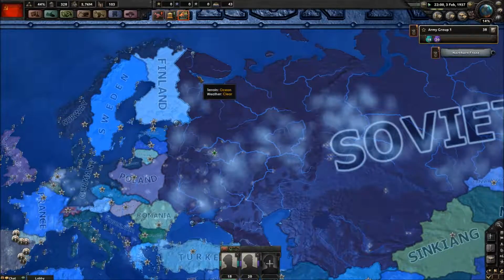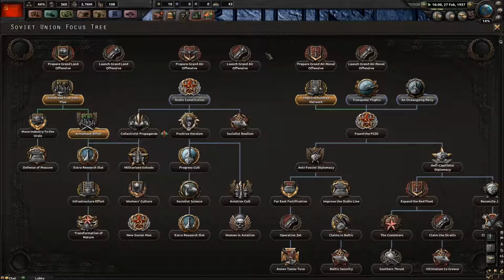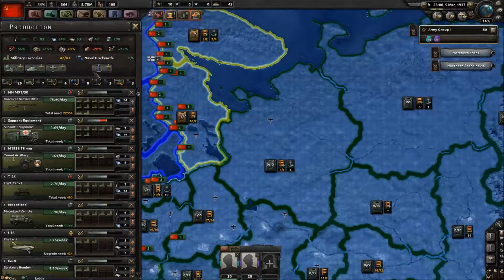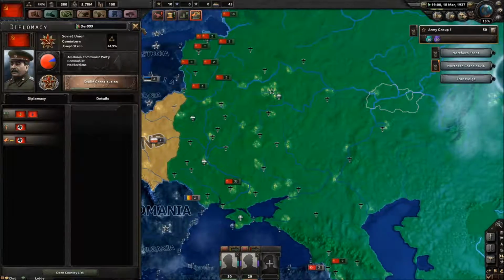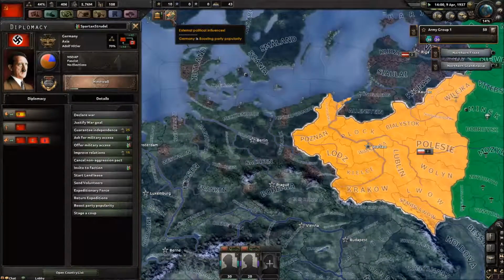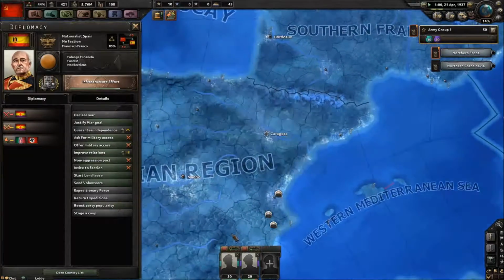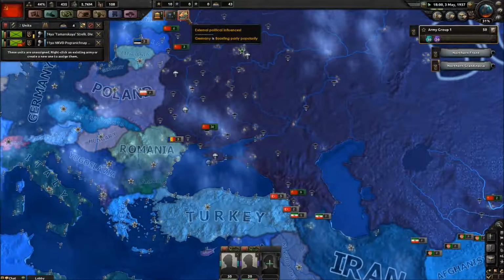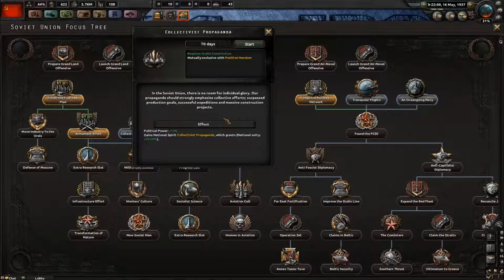Hearts of Iron IV - With DLC - Modded - Multiplayer - Axis Soviet Union/Russia Episode 4 Let's Play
(Main mod=August Storm)
(Sean's mic./Skype was messing up in the video so sorry about that)
In this video I play Hearts of Iron IV a grand strategy taking place in and around WWII. Allowing you to play as any nation of that time and let you do what ever with them.